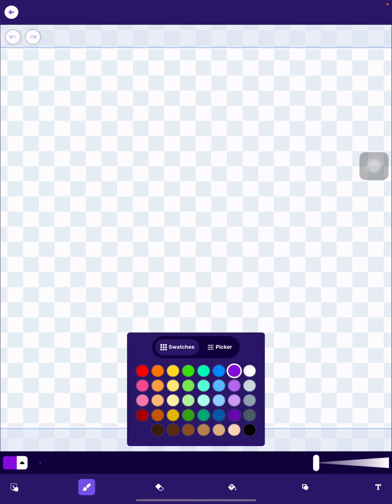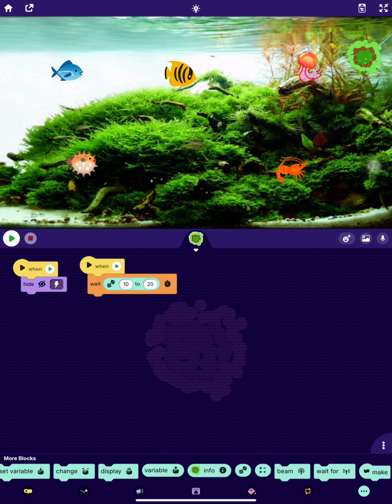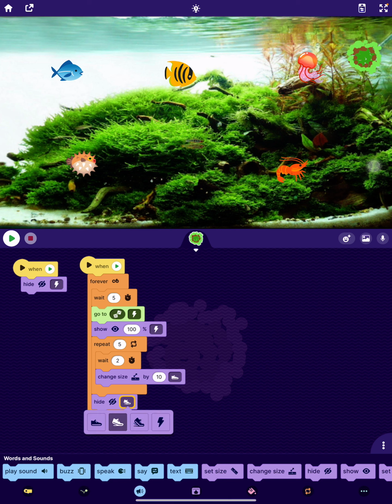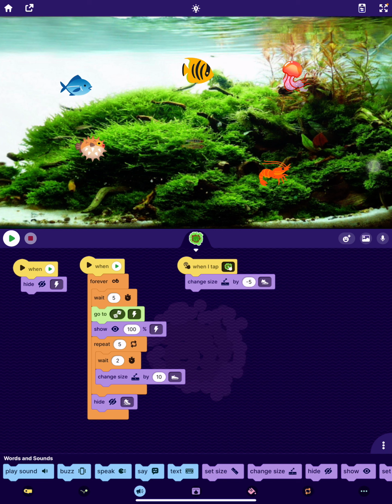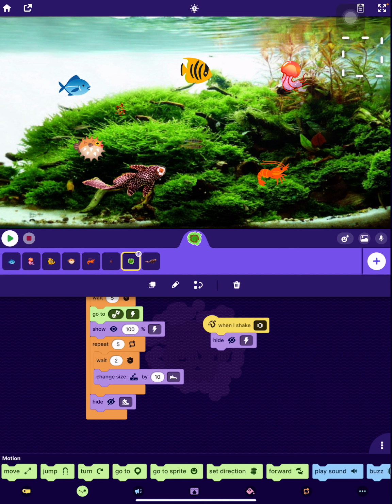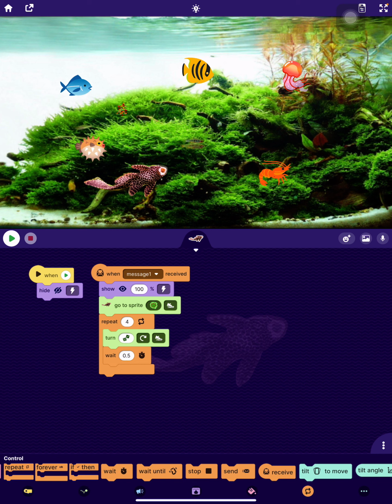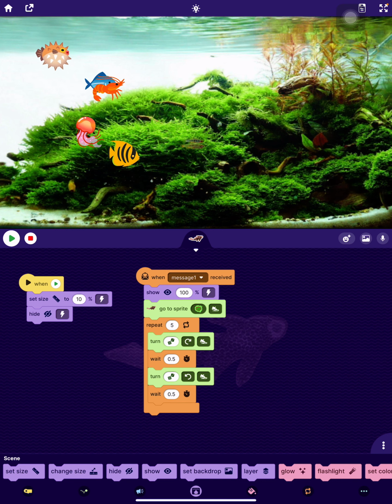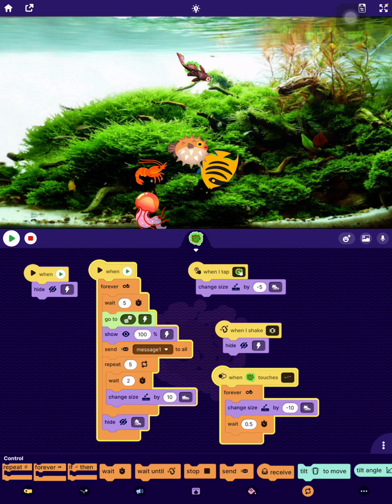OctoStudio Aquarium Part 3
In this third part of our OctoStudio Aquarium, we create algae that will slowly grow on the tank and move to new locations. We will also create commands to wipe it off and also add an algae eater to find it and eat it.